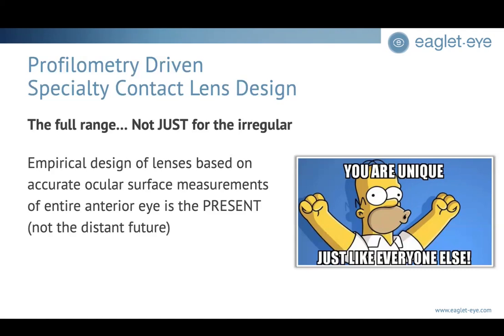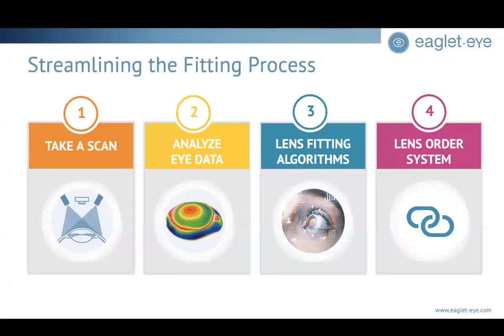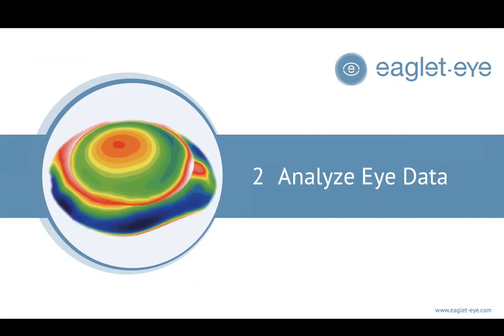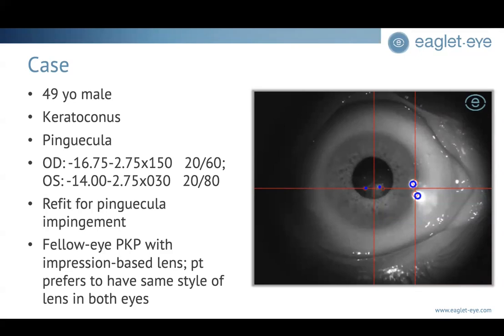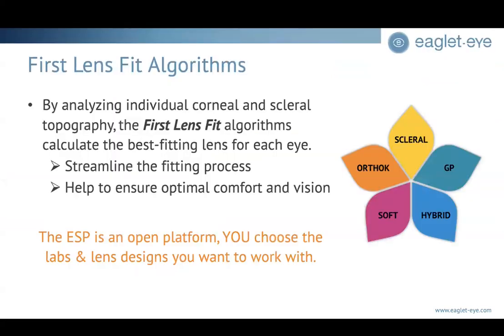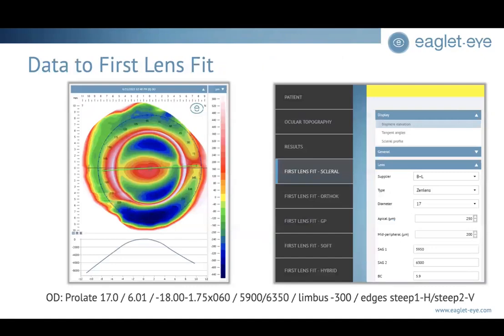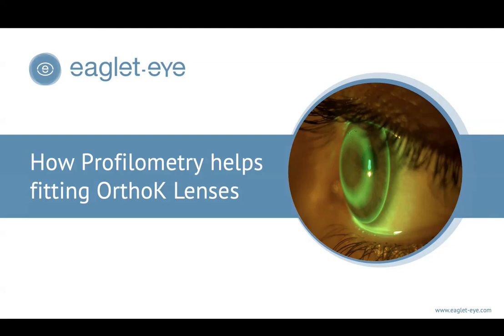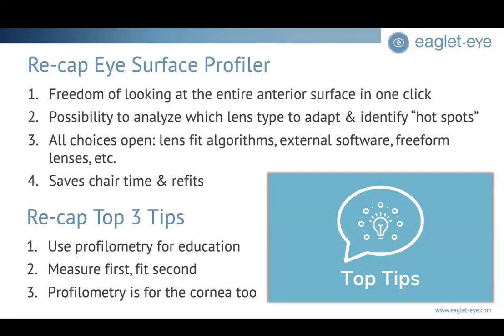Eye Surface Profiler: Transforming Specialty Lens Fitting - with Dr. Sheila Morrison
In this video Dr. Sheila Morrison showcases the extensive capabilities of the Eye Surface Profiler, a full corneo-scleral topographer covering all specialty lens modalities, scleral, corneal RGP, custom soft, orthokeratology, and hybrid lenses. With her expertise, Dr. Morrison guides us through a detailed exploration of the device’s features and benefits, showing how you can transform your specialty lens practice.

00:00 Welcome and Introductions
02:40 Profilometry Driven Specialty Contact Lens Design
09:20 The Eye Surface Profiler: a) Taking Scans, b) Analyzing the 3D Data, c) First Lens Fit Algorithms & d) DirectConnect Ordering System.
37:07 Top Tips
42:50 Clinical Cases: Scleral, OrthoK, Custom Soft & Corneal GP cases
57:28 Wrap Up and Q&A